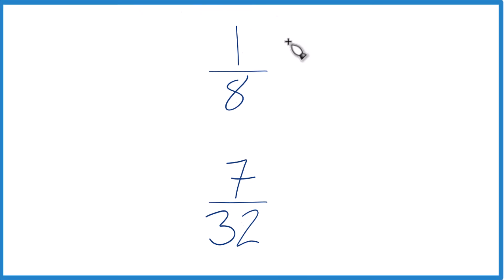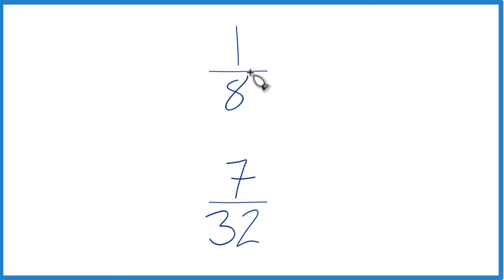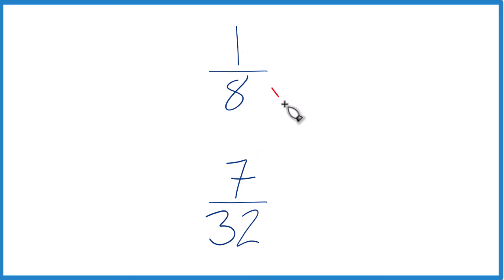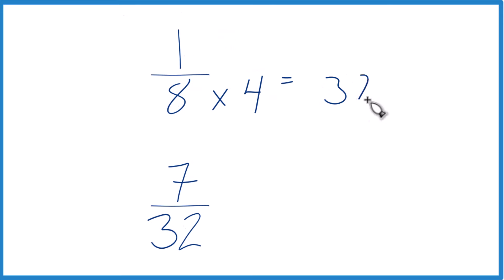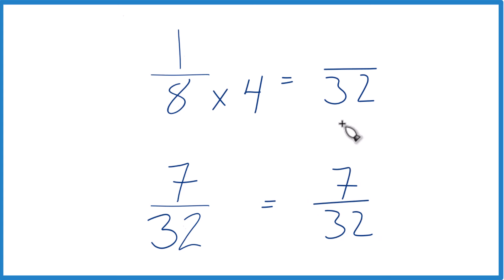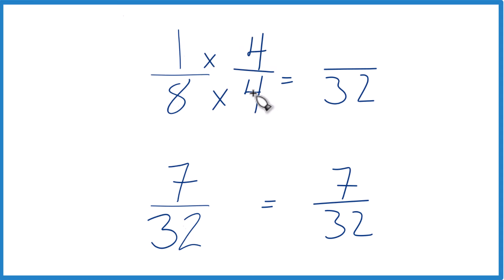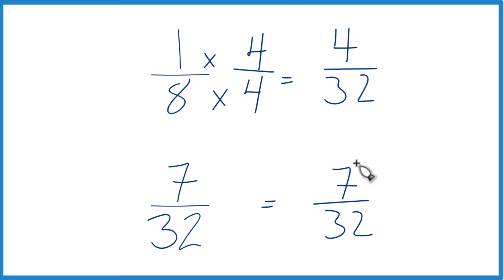Which fraction is greater 1/8 or 7/32 ?